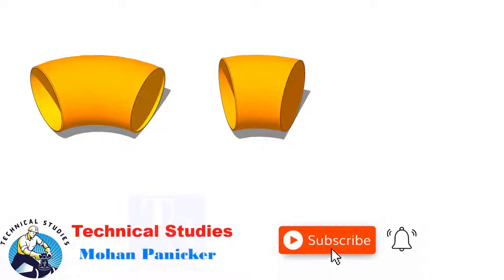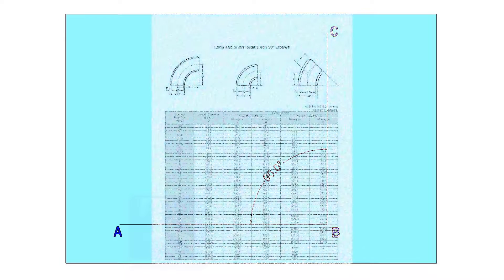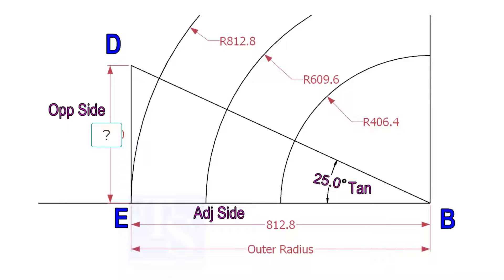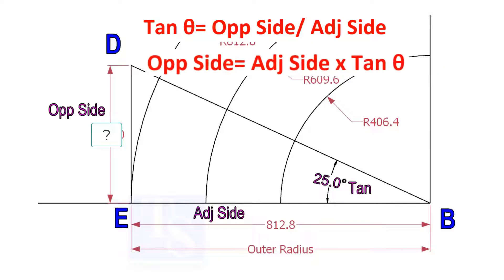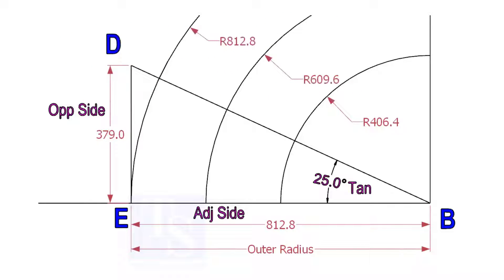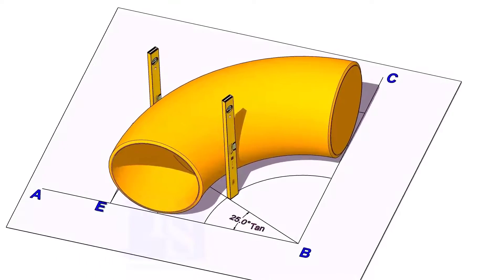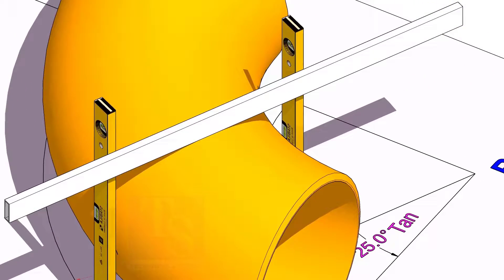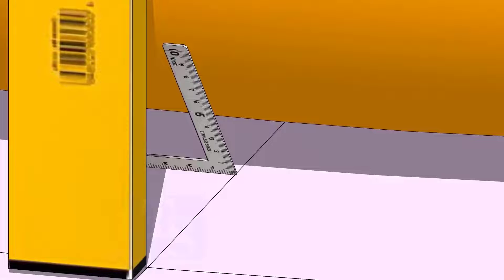How to Mark and Cut a 90 degree Elbow to Any Degree